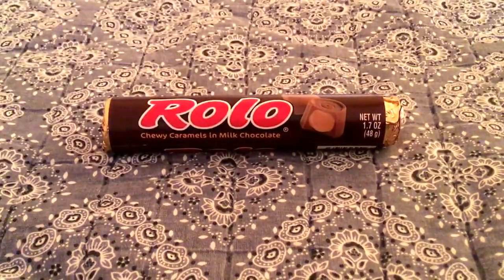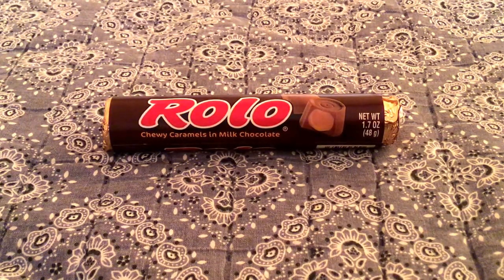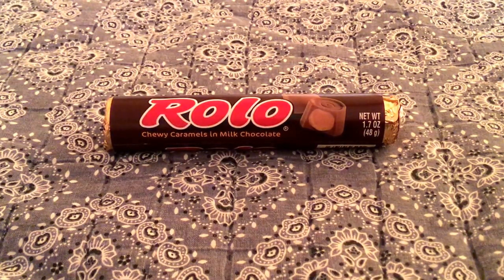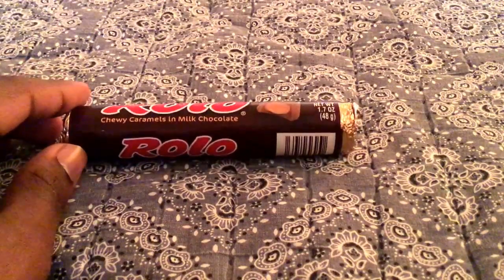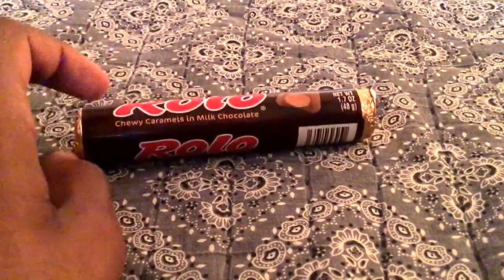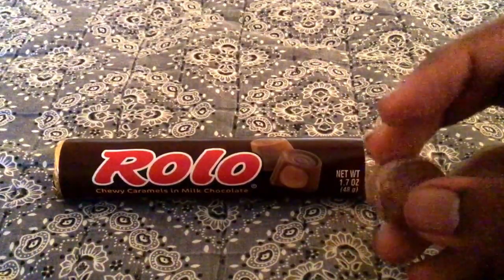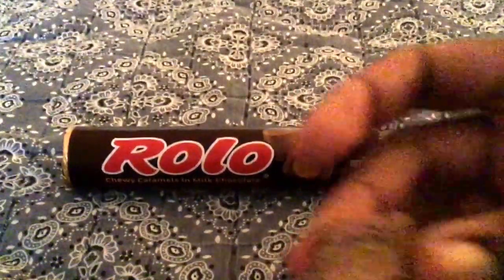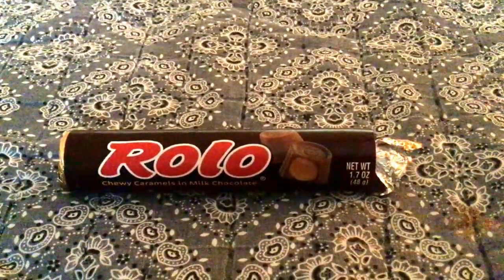Candy🍫review: Rolo's chewy caramels in milk chocolate.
This is the candy review 2016. Welcome to my first candy review 2016. The first year. I am here to review you guys the rolos. I haven't YouTube you guys the rolos before. So that is my first time. This is the cylinder like shape of the candy packet. So that is my first time. This flavor is very Chewy caramels inside the milk chocolate. This is my favorite at all time. As I opened you guys can see this is kind of dirty & this is kind of old. This drives me terrible. I wonder how many pieces are inside. So I hope you like this candy. Give it ago it is so sweet. If you guys come here for any milk chocolate with chewy caramels inside, look for rolos. It is absolutely fantastic.